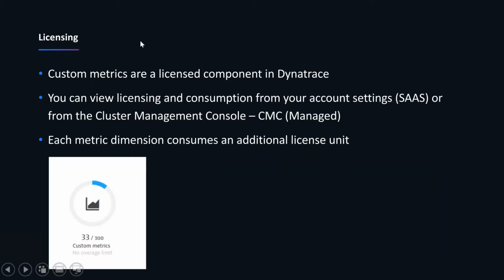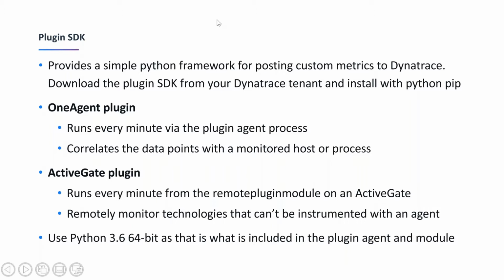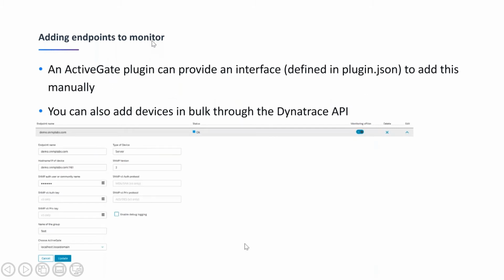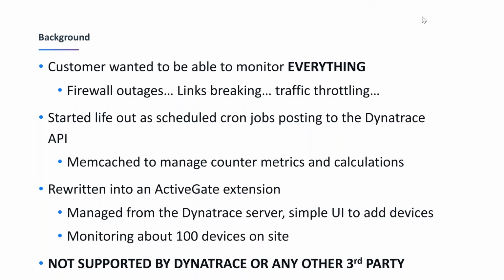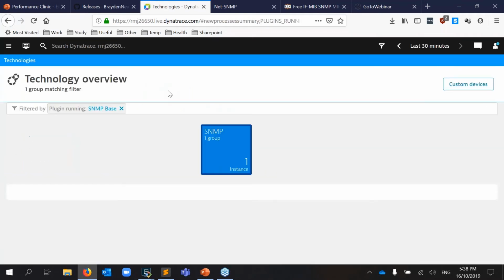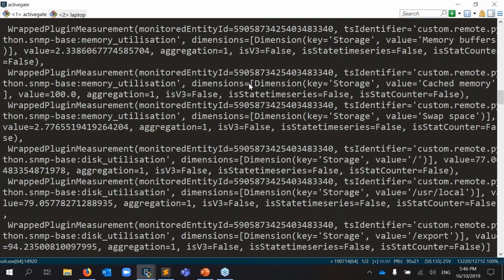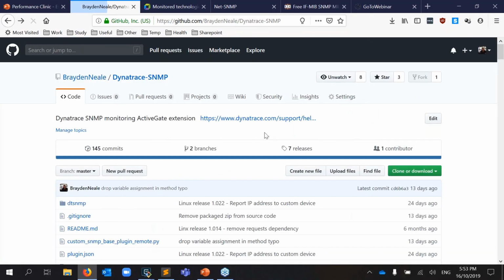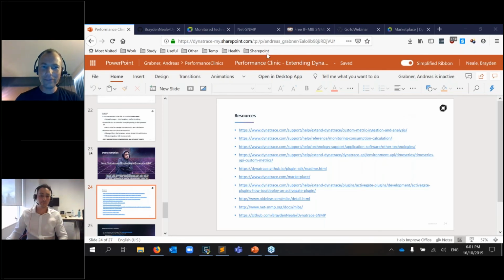Extending Dynatrace Custom Plugins and SNMP Monitoring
Dynatrace OneAgent capabilities enable root cause analysis and an understanding of the performance of your applications, services and the supporting infrastructure (processes, hosts, containers, k8s, cloud). But what about the other enterprise appliances that are critical to your organization where OneAgent cant be installed?

In this Performance Clinic, Brayden Neale, Expert Consultant at Dynatrace, will give us an update on how to leverage the Dynatrace APIs and ActiveGate Plugin extensions to extend Dynatrace’s monitoring capabilities to cover network infrastructure components or IoT devices. Join this session to learn how to develop custom extensions, leverage APIs and use SNMP to begin monitoring of any arbitrary appliance.
Brayden is joined by Andreas Grabner and both will open up for public Q&A to answer any questions you have about the Dynatrace API or the specifics on how to build your own customer extensions and plugins.